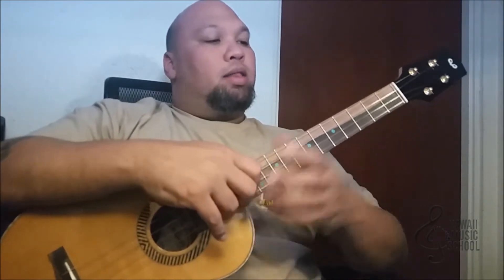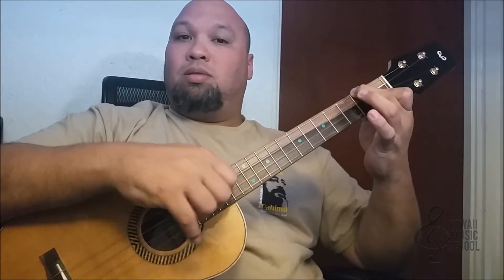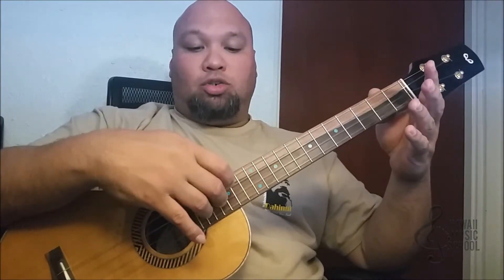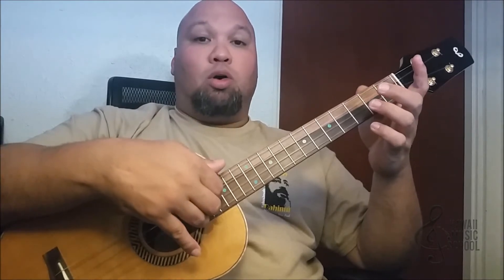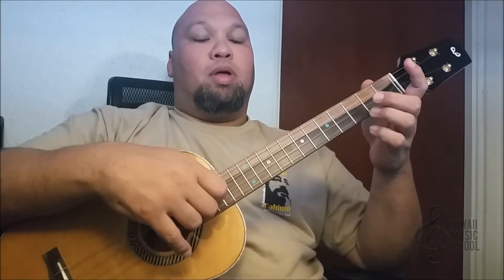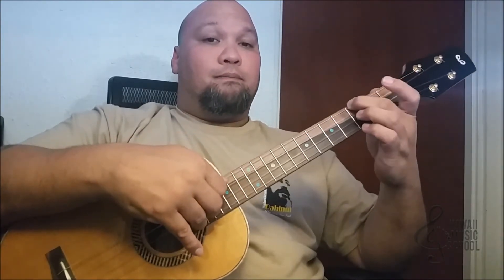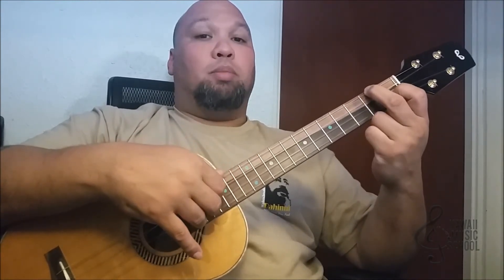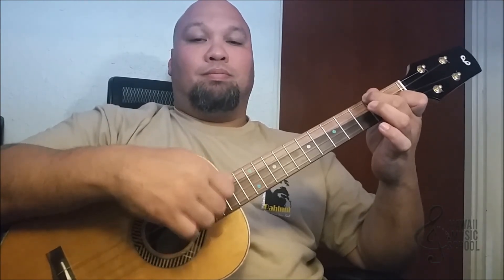Ukulele lesson for LICKoftheDAY 4 30 18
Aloha Friends! This is a Hawaiian Turnaround lick in F. Todays lick was played on a Oulcraft Oulian Tenor ukulele.

If you like the lesson and want to learn more, check out for a free 2 week trial membership!